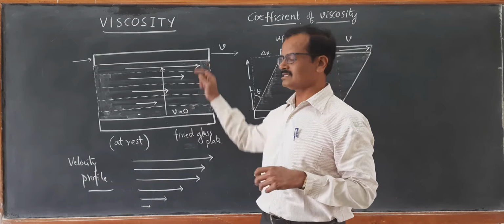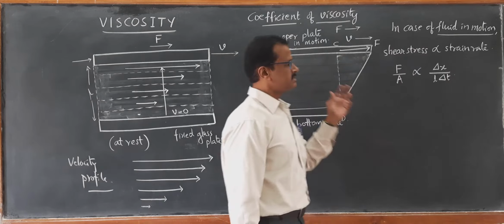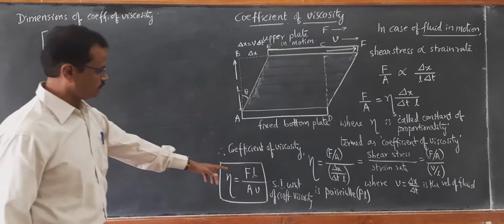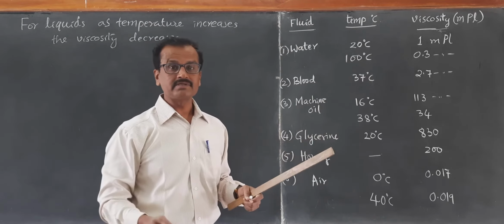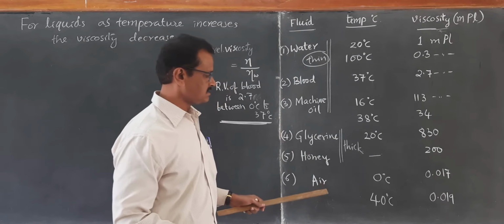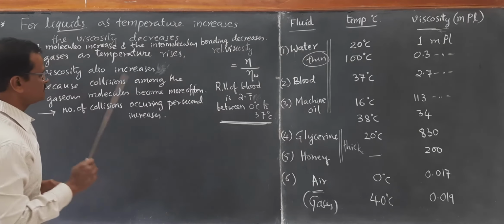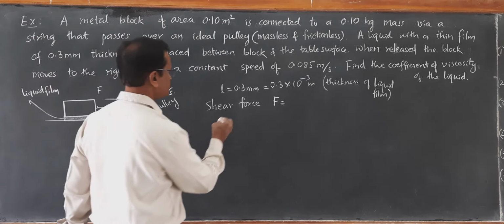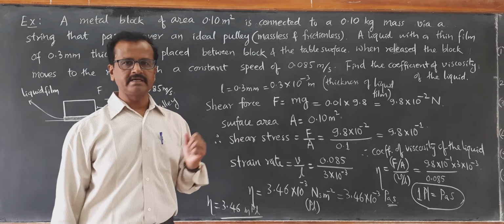XI PHY (COEFFICIENT OF VISCOSITY) 16/11/2020.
VISCOSITY OF LIQUIDS AND GASES.